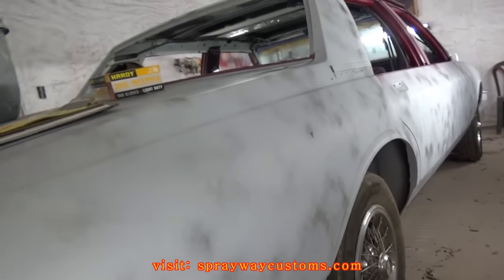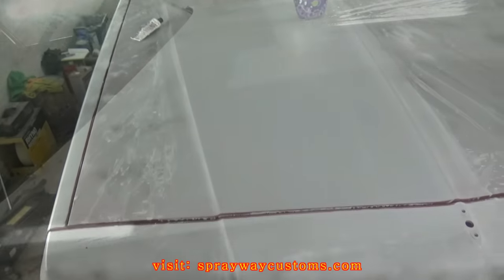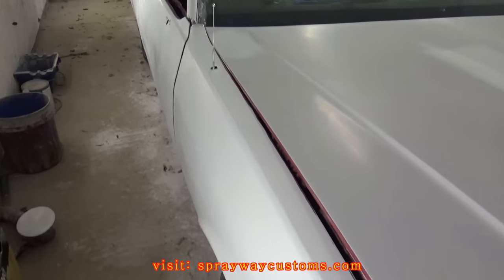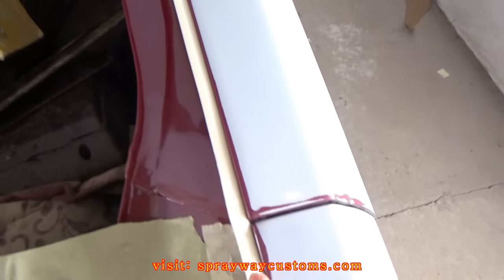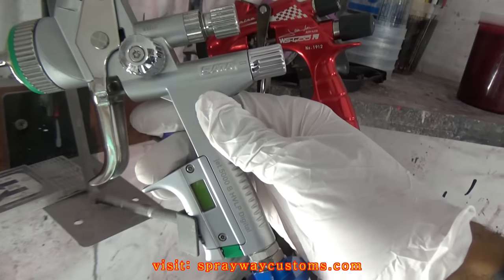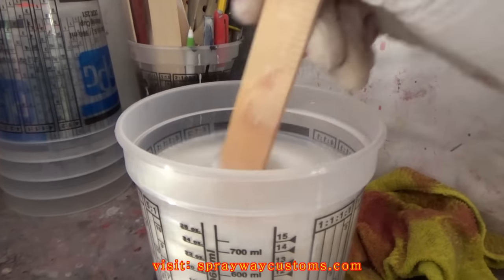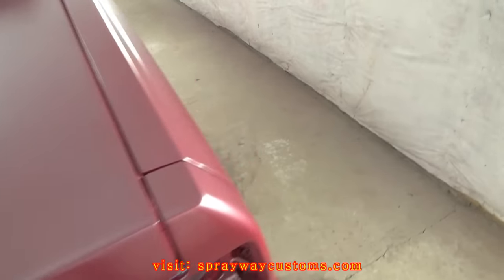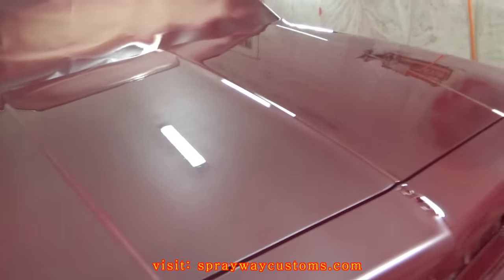How To Paint A Car At Home - Box Chevy Caprice LS Brougham - Three Stage Pearl Step by Step DIY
Watch My Latest Video Here: "HEADLINER REPAIR - How To Replace Fix Torn Sagging Roof Liner In Car Or Truck - TAHOE YUKON ESCALADE"

How To Repair Rust On A Car Without Welding With Fiberglass/Box Chevy Caprice Vinyl Top Rust Repair

How To Prep & Paint Car Hood & Trunk Lid Jambs / Tri Stage Pearl / Box Chevy Caprice LS Brougham

How To Paint Car Door Jambs On Box Chevy Caprice LS Brougham With TAMCO HC-2104 Euro Clear

Painting a tri - stage pearl on the 1987 Box Chevy Caprice LS Brougham..Sprayway shows you how he wet sands the primer for paint with live footage in the booth spraying the different coats.

Spray Guns used:

Satajet 5000 B HVLP 1.3 Tip - Base Coat
Satajet 5000 B HVLP 1.3 Tip - Pearl Coat
IWATA Supernova WS400 Jean Alesi Limited Edition 1.3 Tip - Clear Coat